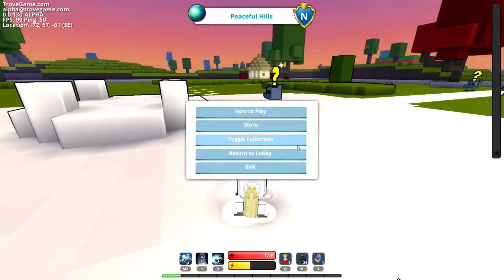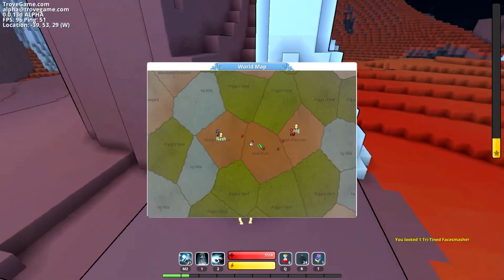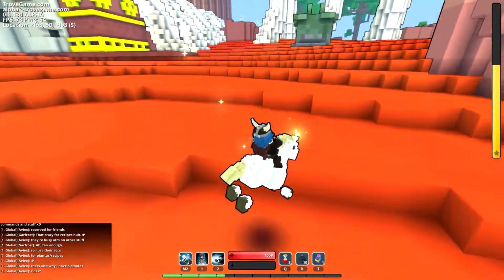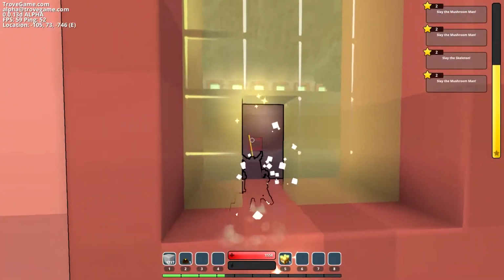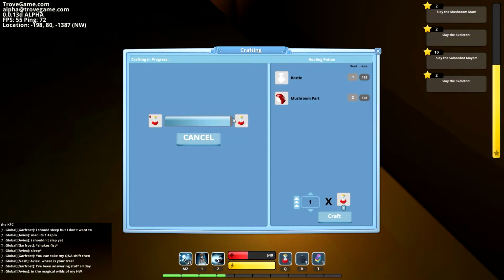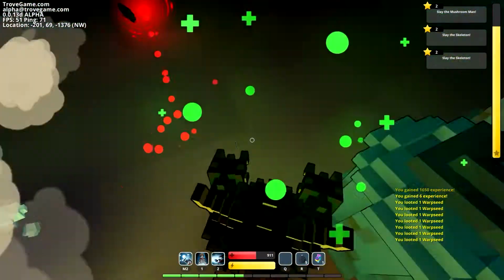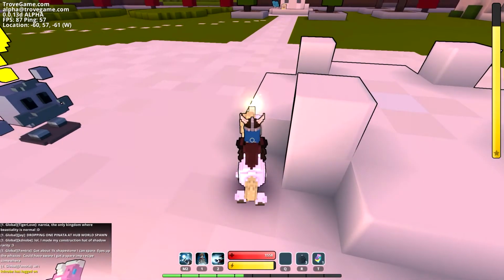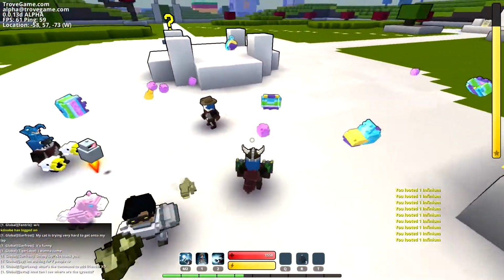Trove Alpha (Episode 16) - Real Talk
Today we continue our adventure in the world of Trove Alpha mining, exploring, and adventuring. I also talk about my experiences with F2P MMO companies.